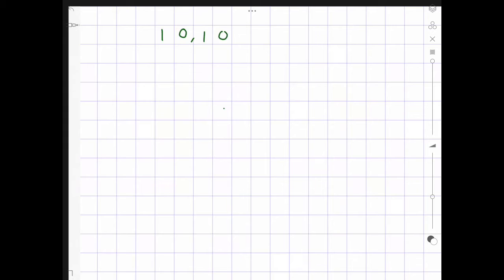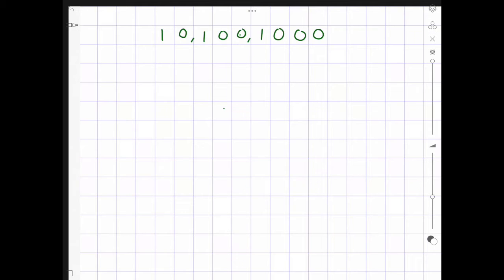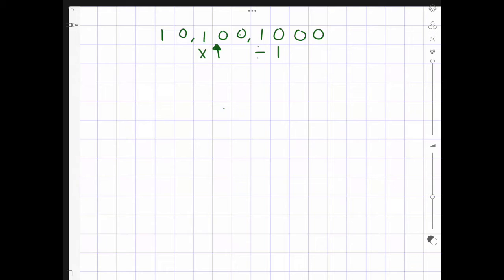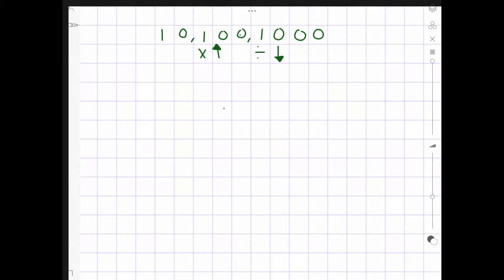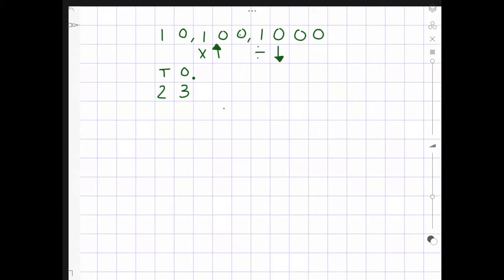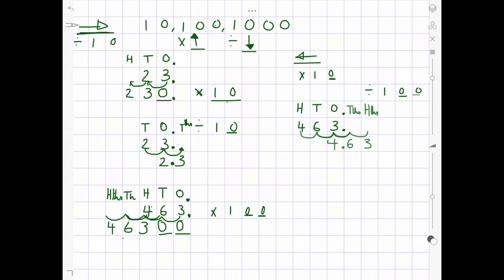Multiply and Divide by 10, 100, 1000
Miss Cheema demonstrates some useful strategies to use when multiplying and dividing by 10, 100 and 1000.